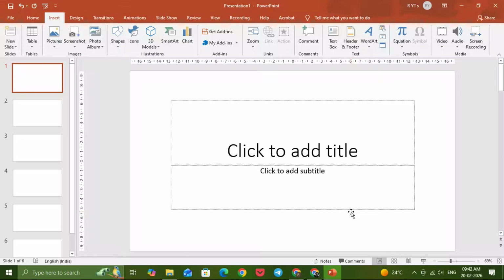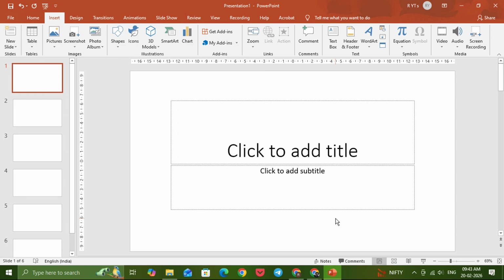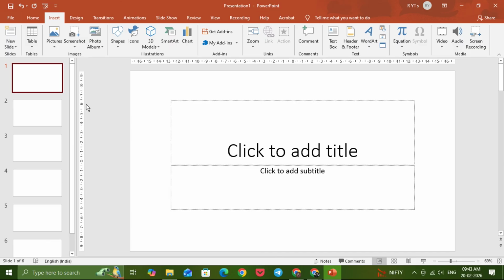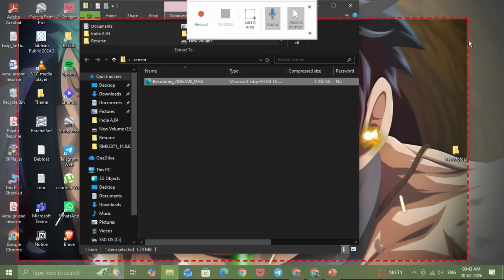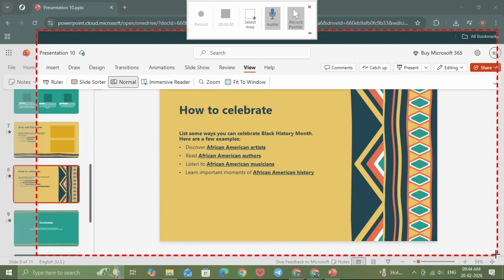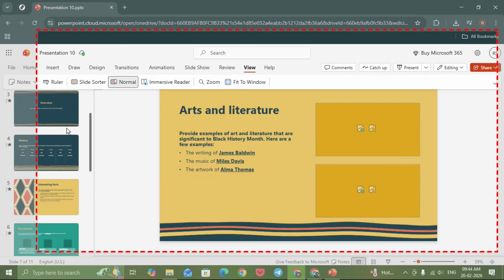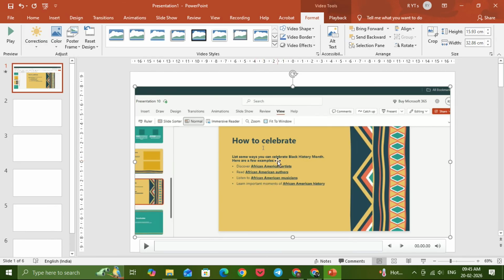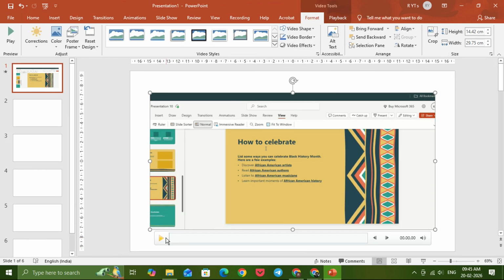How To Use PowerPoint As A Screen Recorder (2026 Easy Guide)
Learn how to record your screen directly in Microsoft PowerPoint without any extra software. This step-by-step tutorial shows you how to select an area, record, stop, and save your screen recording easily.

Timestamps:
0:00 Introduction
0:32 Open PowerPoint
0:48 Go To Insert Tab
1:05 Click Screen Recording
1:22 Select Recording Area
1:52 Start Recording
2:15 Perform On-Screen Actions
2:36 Access Toolbar And Stop Recording